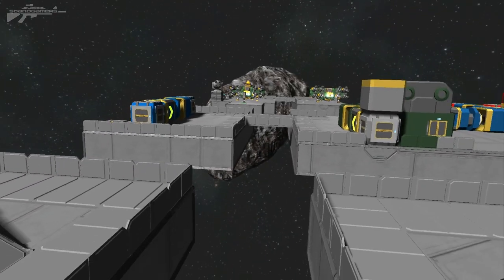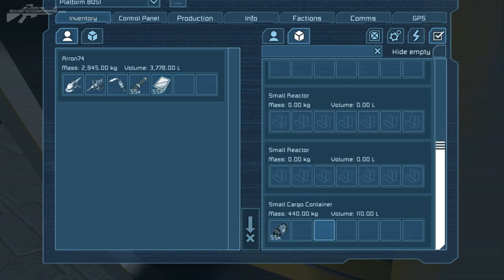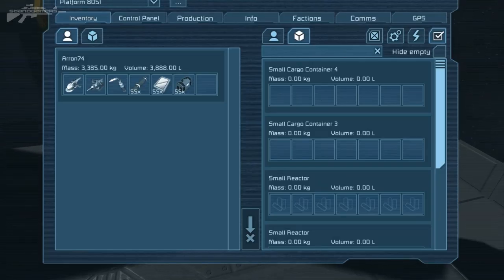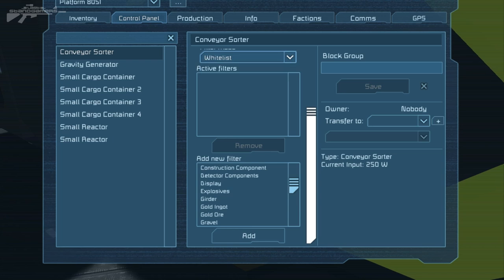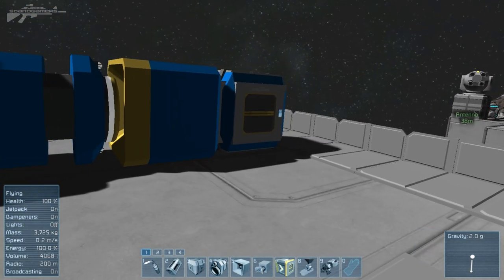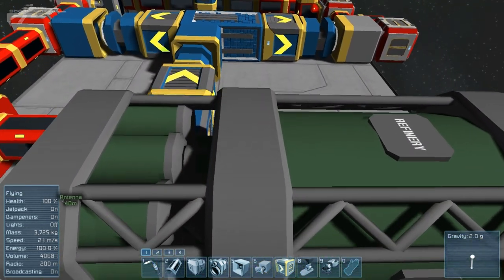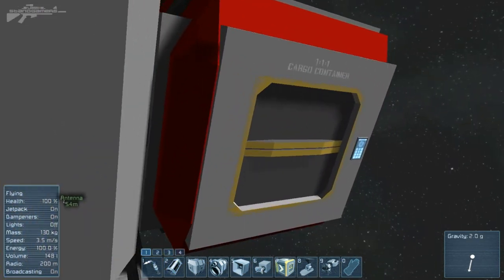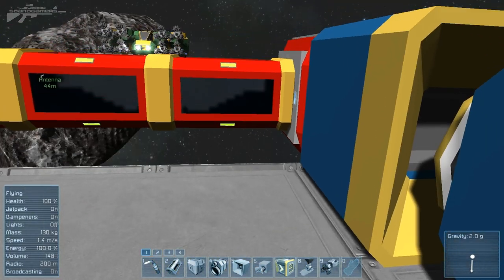Space Engineers - Conveyor Sorting Block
Summary
A new block for sorting items inside the conveyor system has been added. This block gives the option for advanced filtering - black/white-listing of items or whole groups of items of the same kind. The block has to be oriented properly in order to work.

Also, the warhead blast radius and the laser antenna power consumption can now be moddable. The blast radius is limited to 30 which means that one modded warhead cannot be stronger than 30 normal ones.